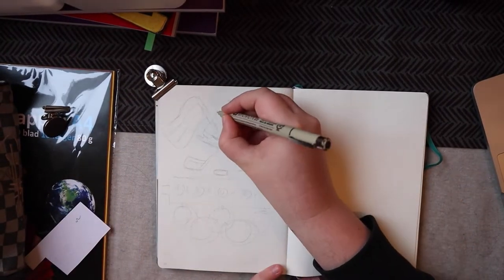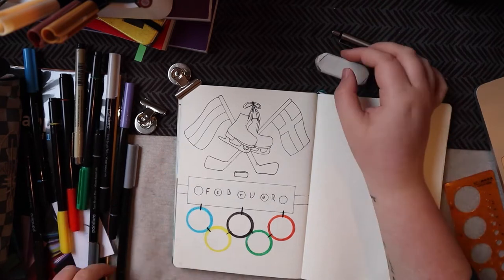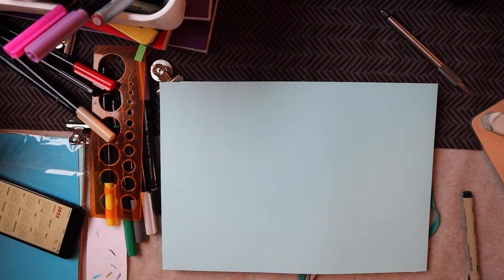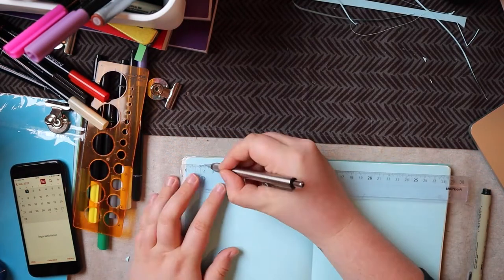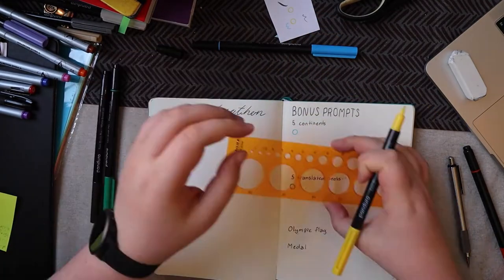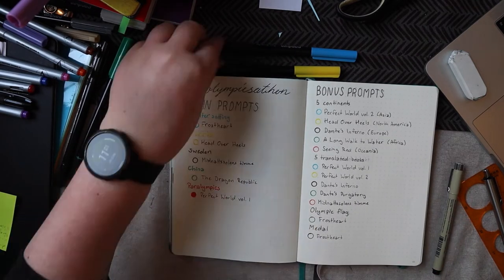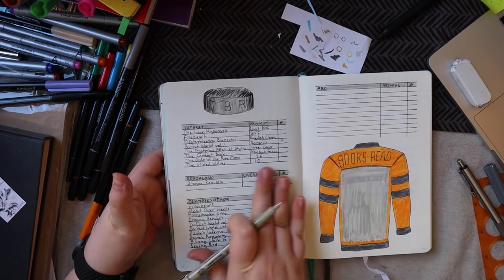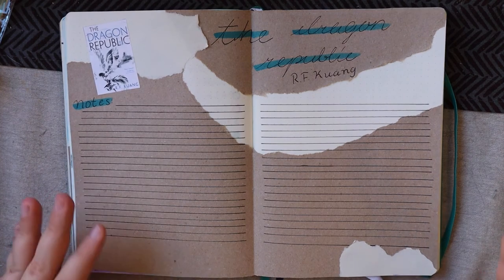February Reading Journal Set Up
G'reading!

It's time to set up my reading journal for February!

Stay safe and awesome,
- Kevin